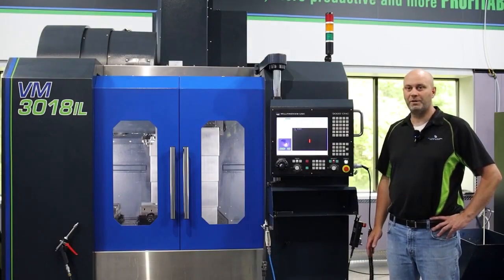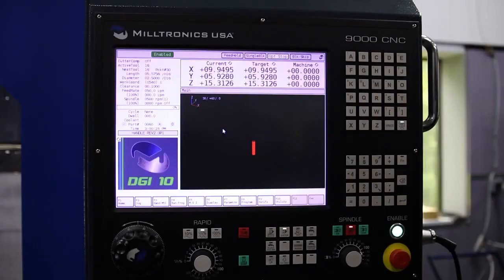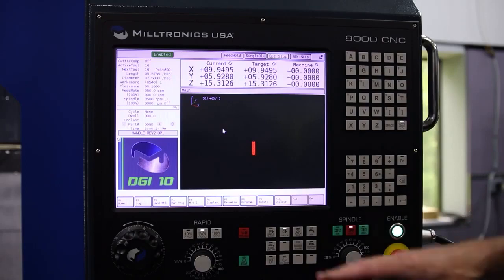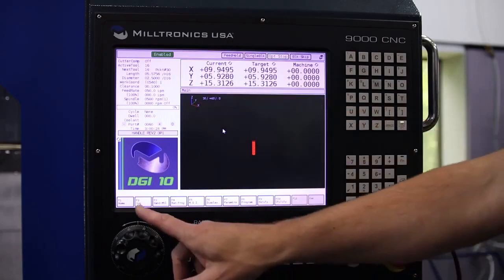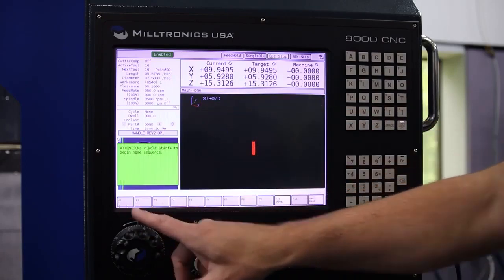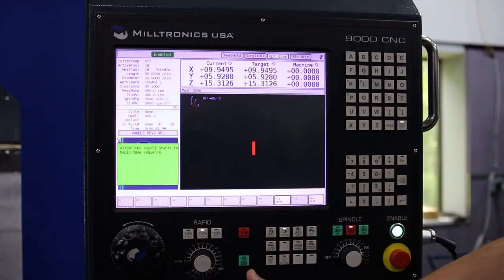How to properly home yourmachine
Is this brief video Steve Schermann is going to show you how to properly home yourmachine.